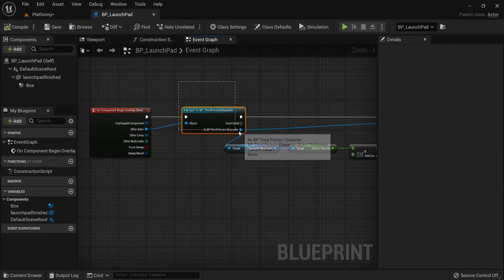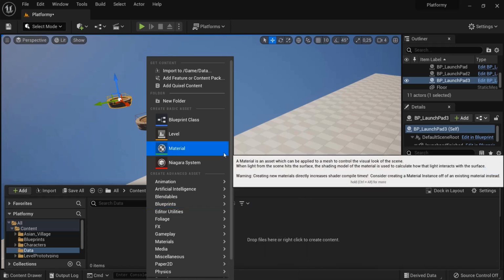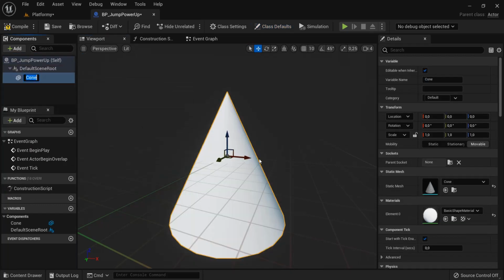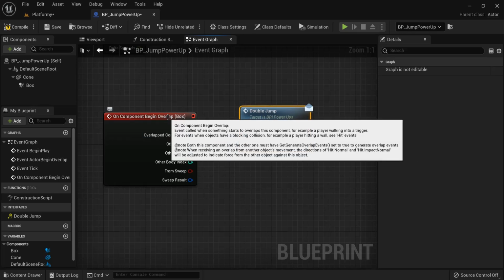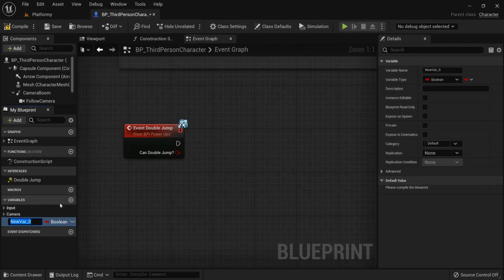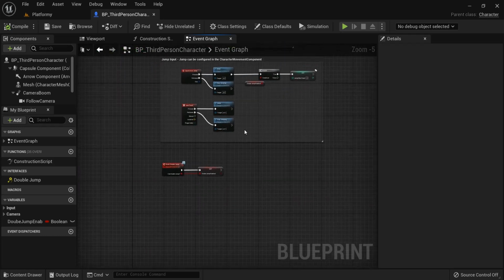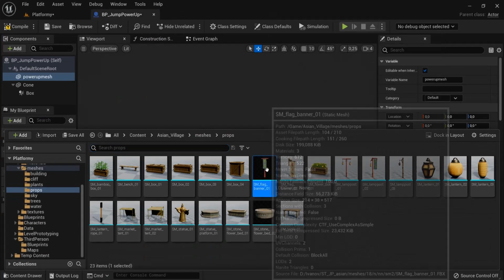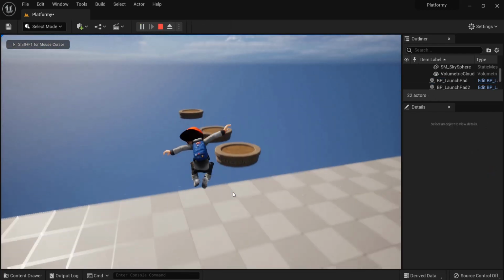UE5 Platformer Course: Double jump powerup